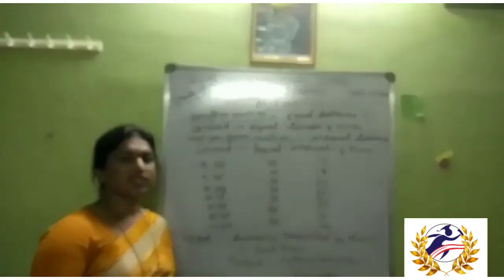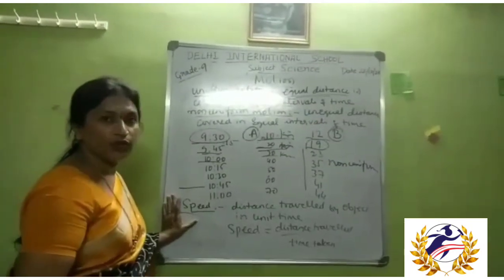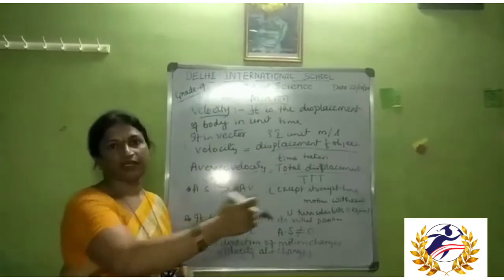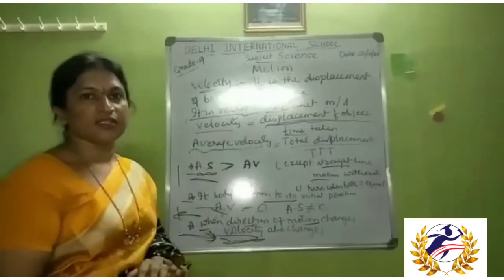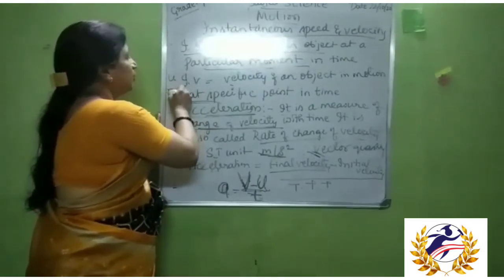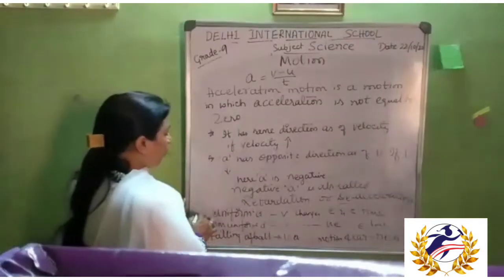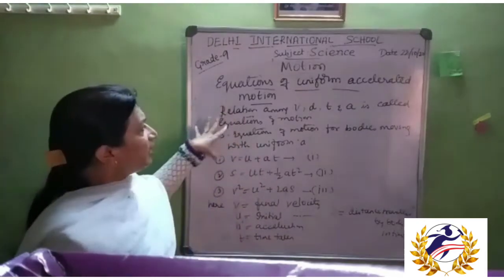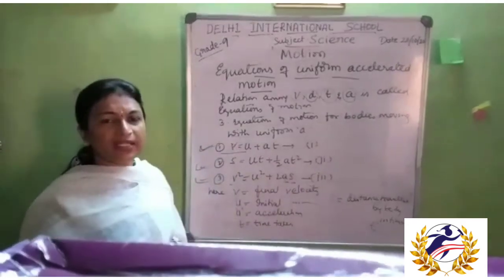Grade 9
science